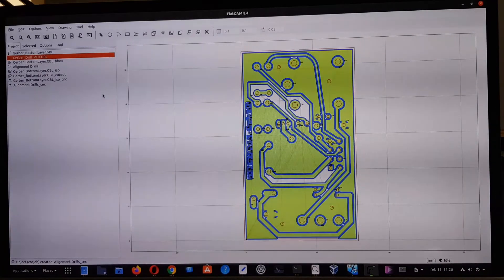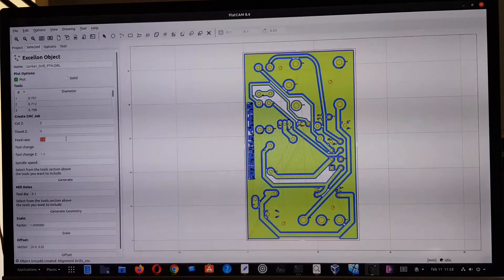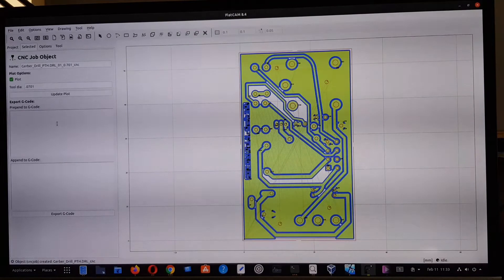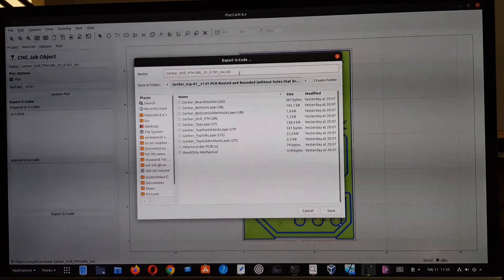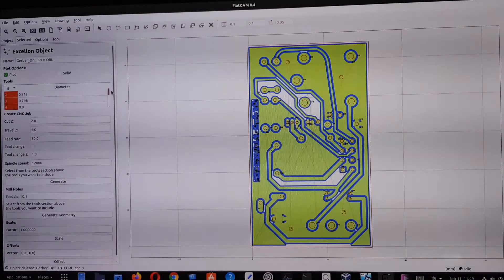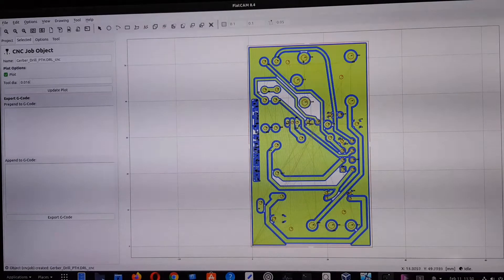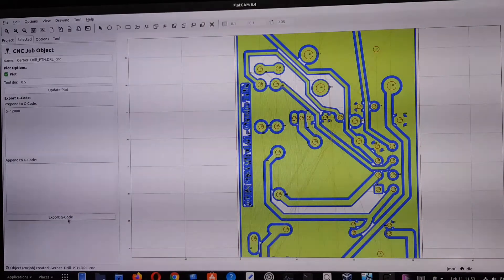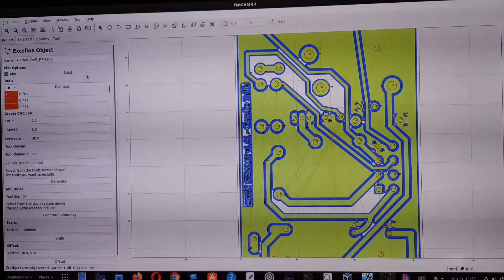From EasyEDA Circuit to FlatCAM mirrored G Code pt 2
Video-Notes on how to generate PCB G-Code files ready for CNC Control software like bCNC.
This part 2 covers:
- Two different approaches to generate G-Code Excellon files (retrieved from the Drilling file generated by EasyEDA).